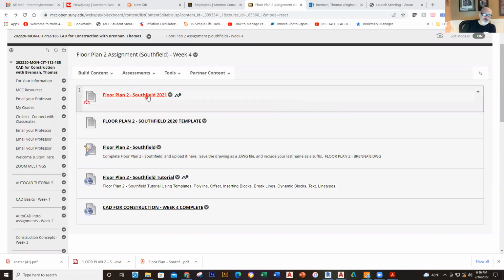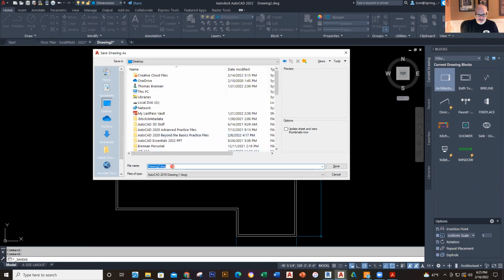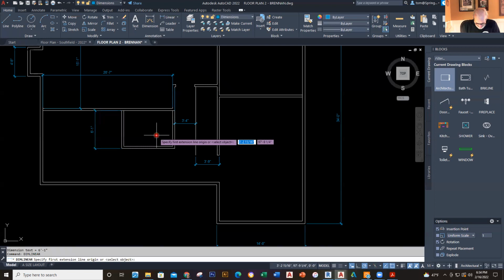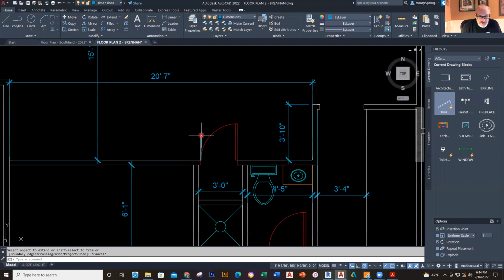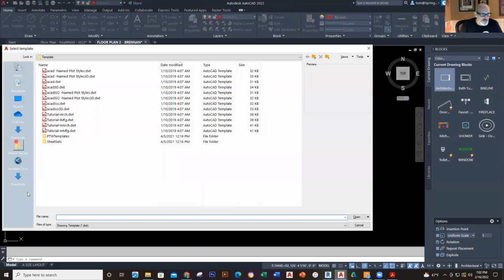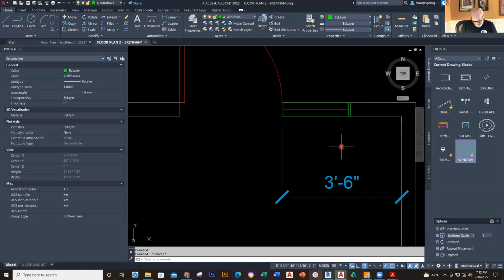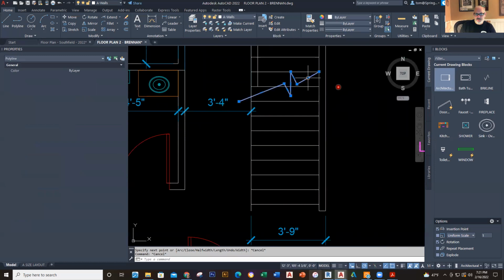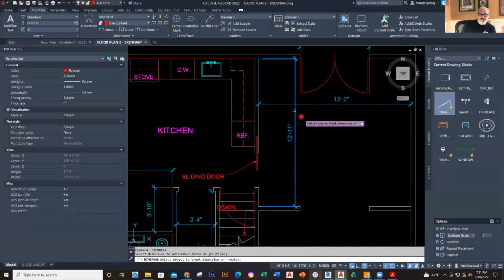CAD FOR CONSTRUCTION SPRING 2022 WEEK 4